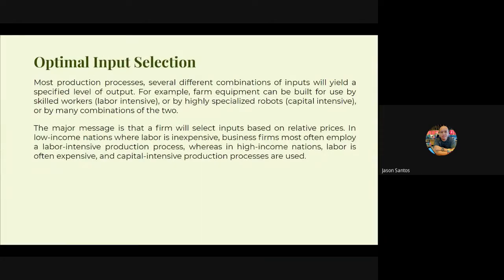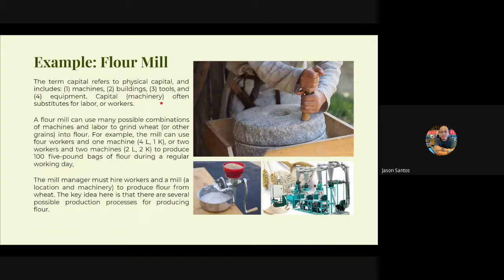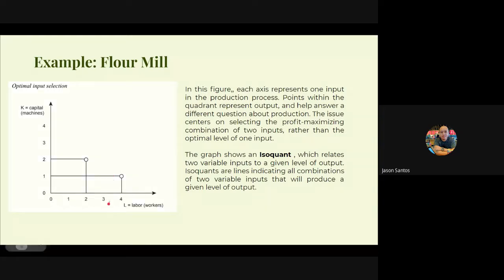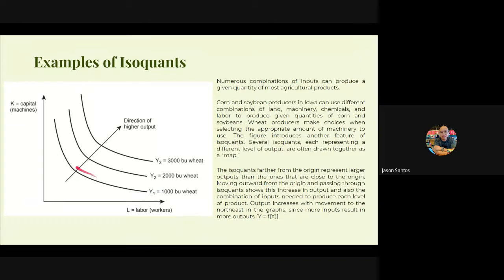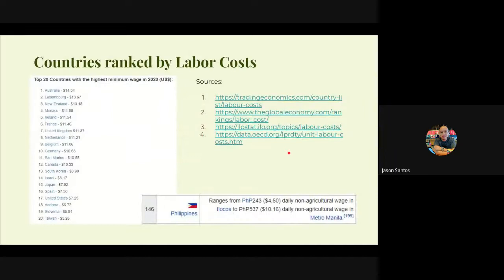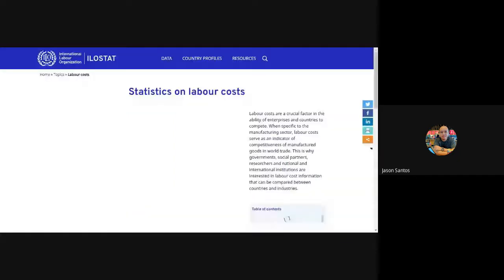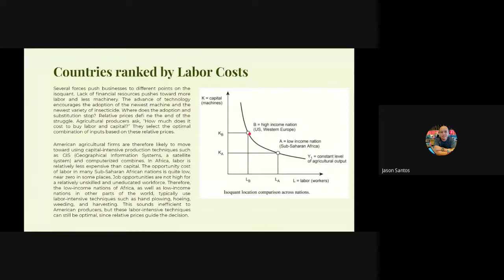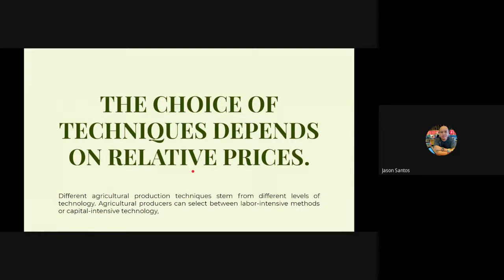Agricultural Economics Lecture 5 - Optimal Input Selection